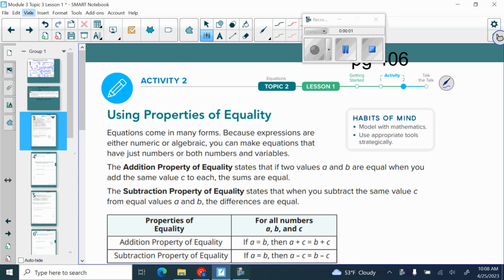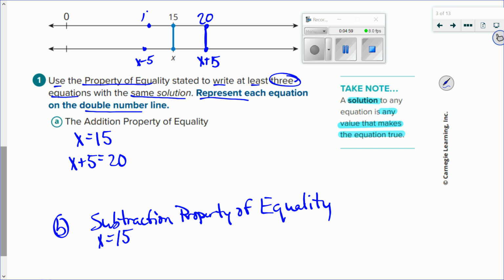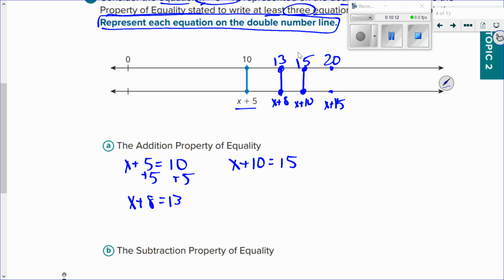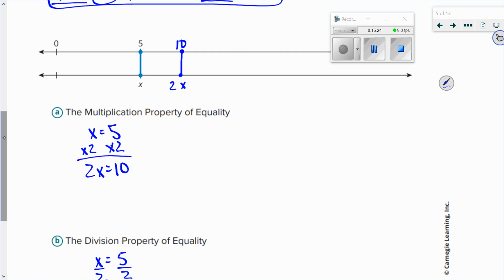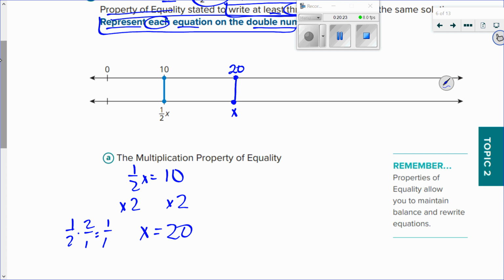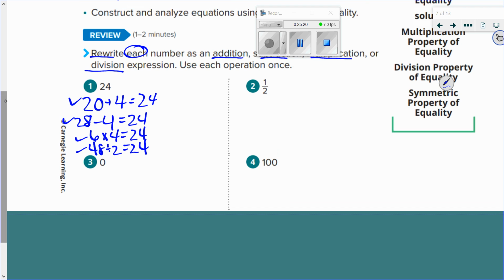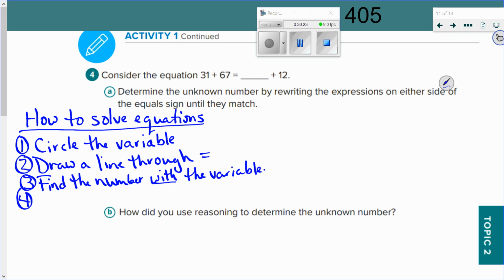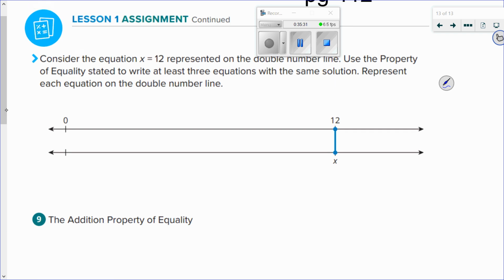KMS 6th Grade Math - Module 3, Topic 1, Lesson 1 - Solving Equations